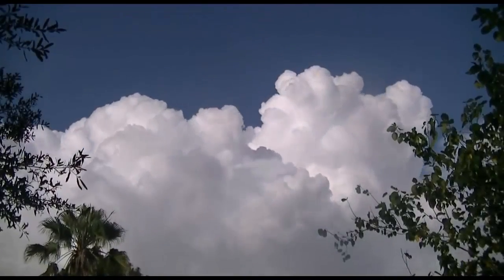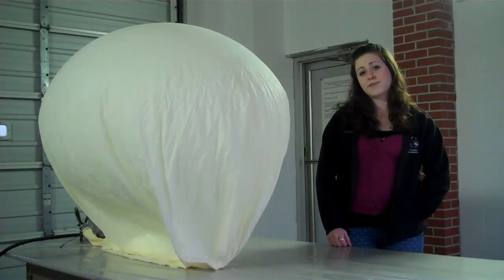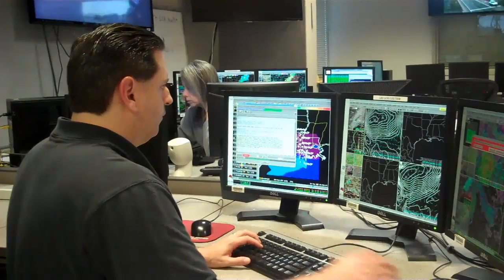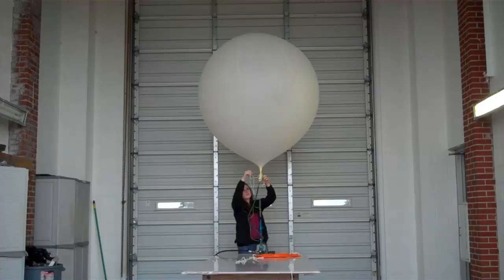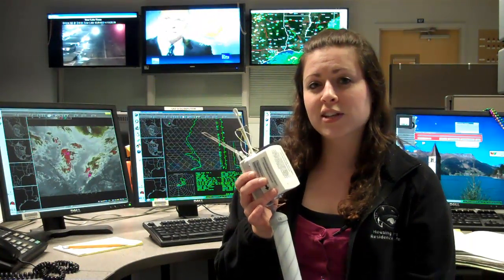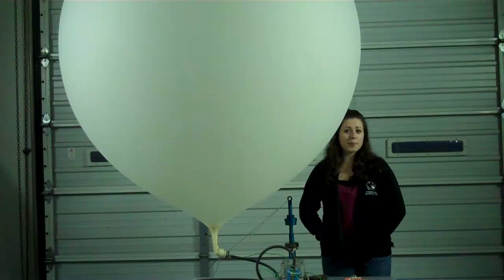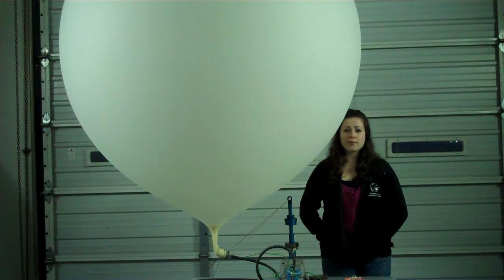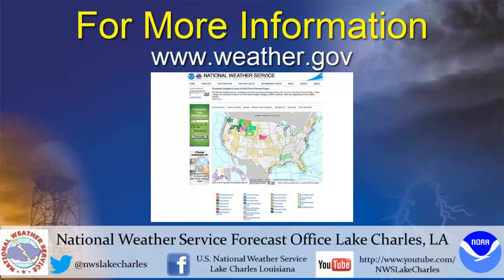Weather Balloons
Lake Charles, LA